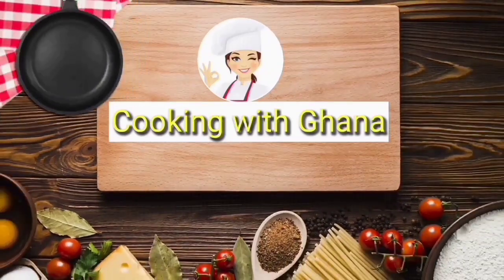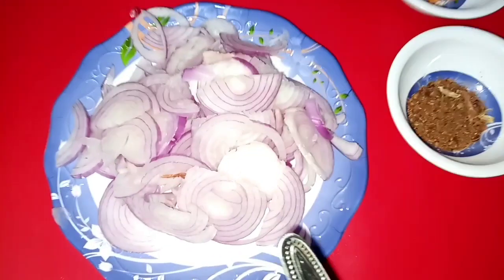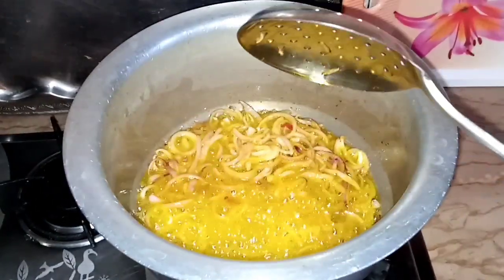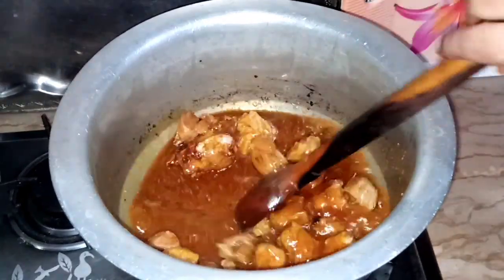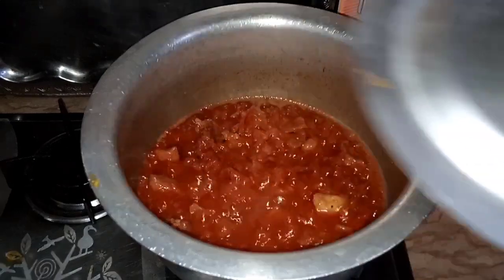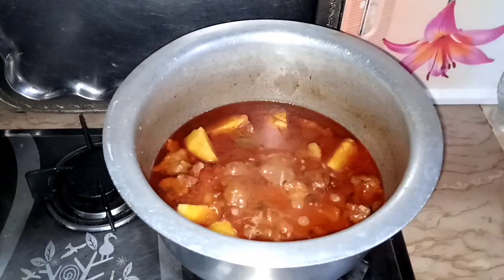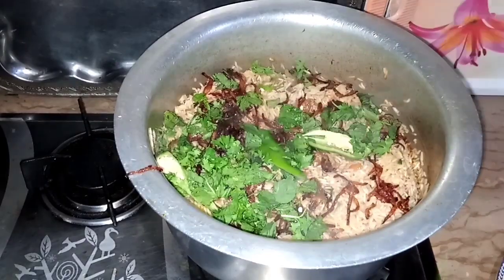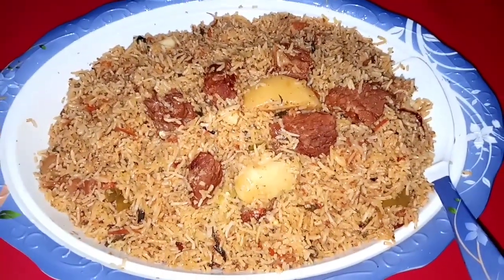Beef tahari | Hyderabadi Beef ki tahari recipe in Urdu Hindi by Cooking with Ghana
I hope ap log ko yeh recipe pasand ayegi